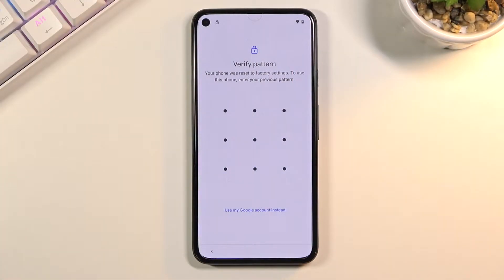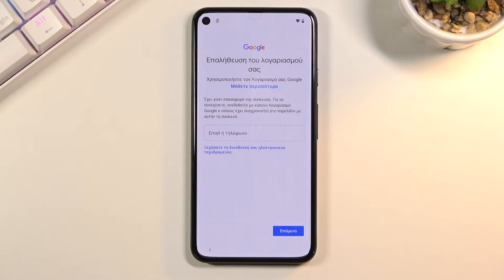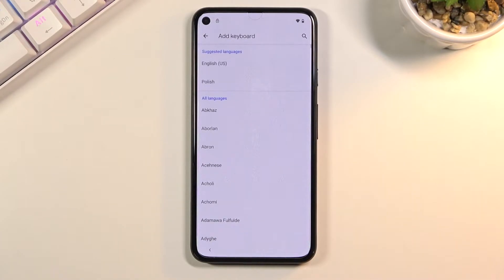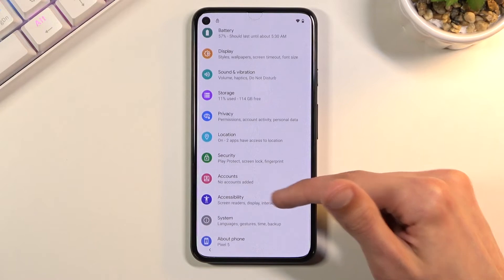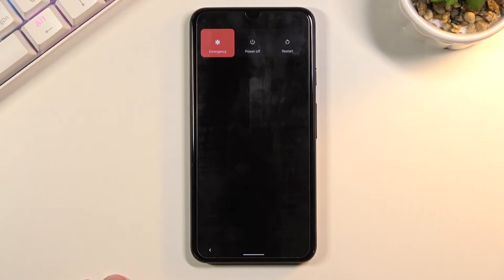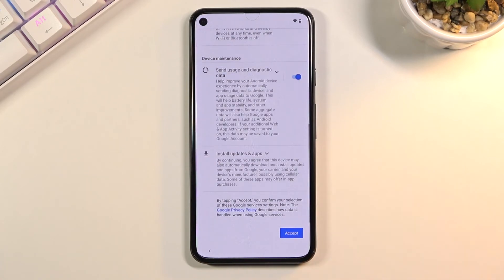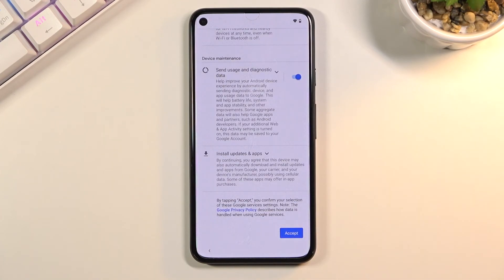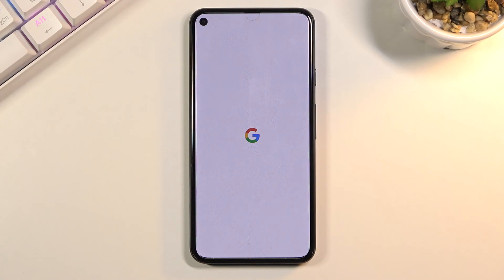How to Bypass Google Verification on GOOGLE Pixel 5 - Unlock FRP New Pixel Method | Skip Google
The unlock FRP method for GOOGLE Pixel 5:
If you forgot Google account and your GOOGLE Pixel 5 is locked by factory reset protection you should find the way to skip Google account. Let's unlock GOOGLE Pixel 5 by using our instructions. Here we present free and easy way to remove factory reset protection on the newest Google Pixel phones. This method works with every Google Pixel with Android 11 and February security patch level.

How to unlock FRP on GOOGLE Pixel 5? How to remove factory reset protection on GOOGLE Pixel 5? How to bypass Google verification on GOOGLE Pixel 5? How to bypass Google account protection in GOOGLE Pixel 5? How to skip Google account protection in GOOGLE Pixel 5?